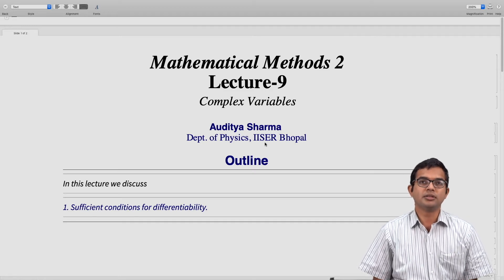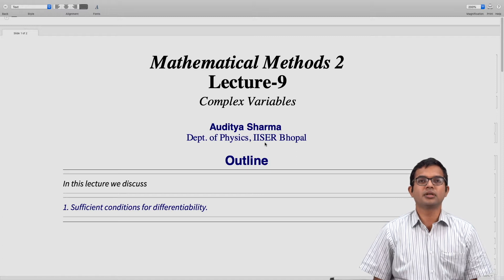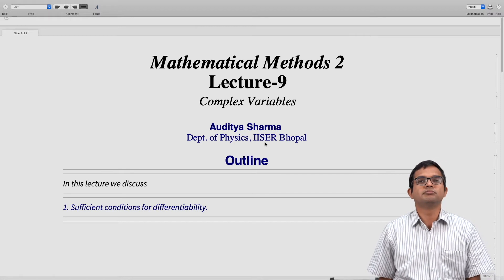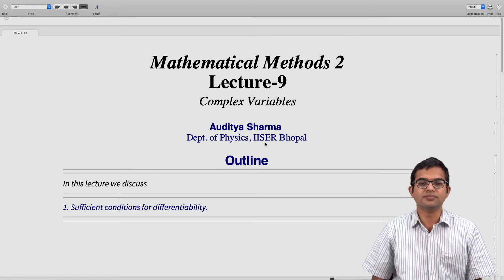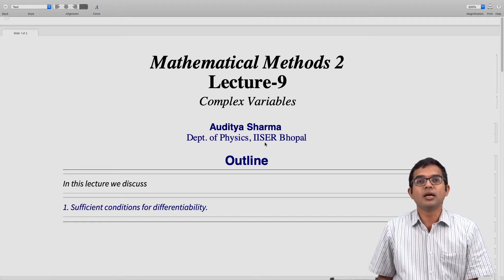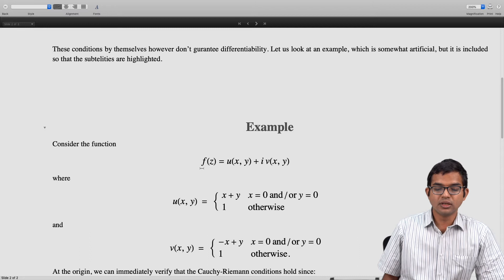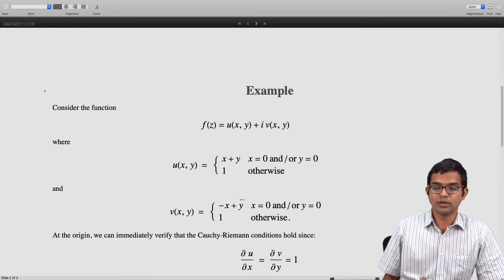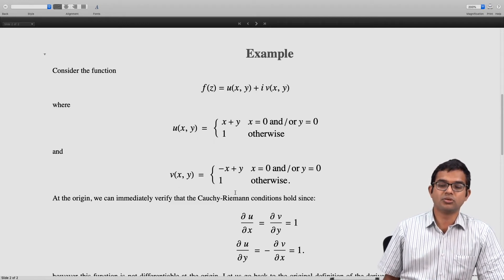mod01lec09 - Sufficient conditions for differentiability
Differentiability conditions and examples